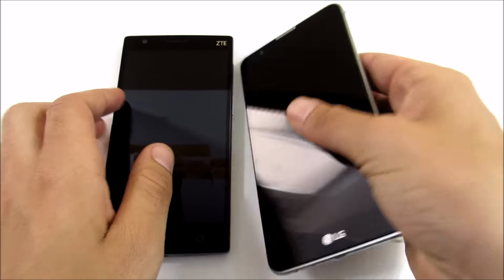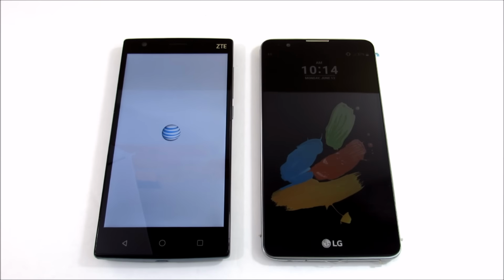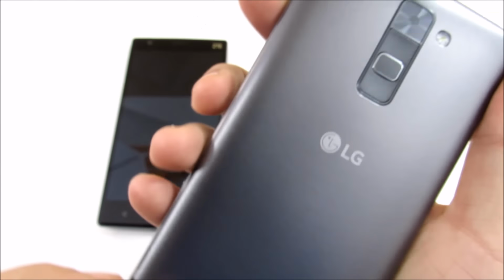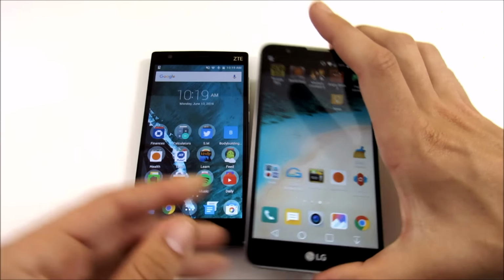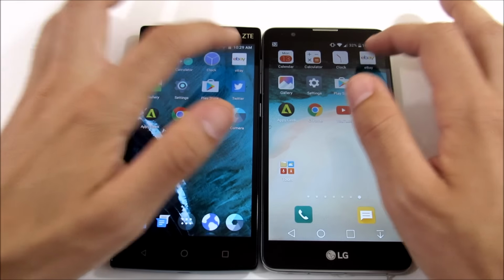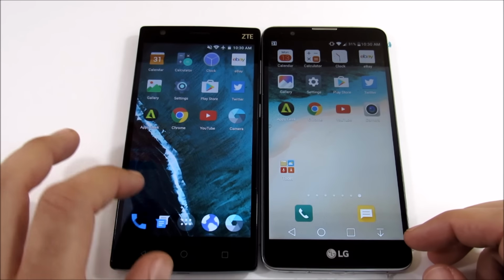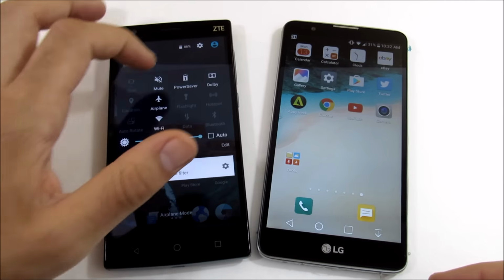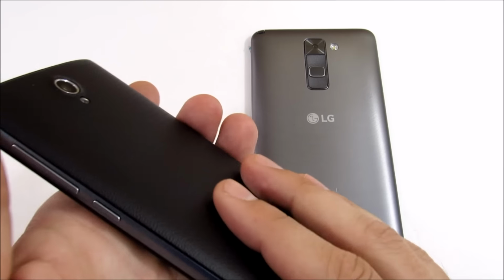LG Stylo 2 vs ZTE Zmax 2!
Hello there everybody, and welcome to this video comparison of the LG Stylo 2 vs ZTE Zmax 2. In this video we will compare the hardware of the devices, software, and run the phones through a series of tests in the hopes to see which device may be the better device. The intentions of this video is to have fun with both of the phones while at the same time helping you to decide which of these devices might be the better device for you to pick up. Which device do you enjoy more? And why? Drop that in the comment section below, so we can get into a chat about that :)